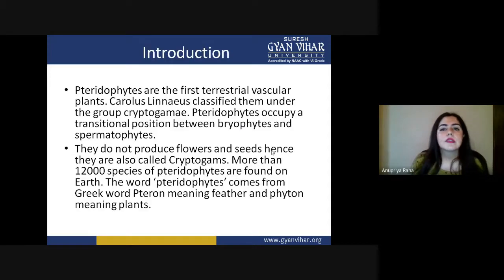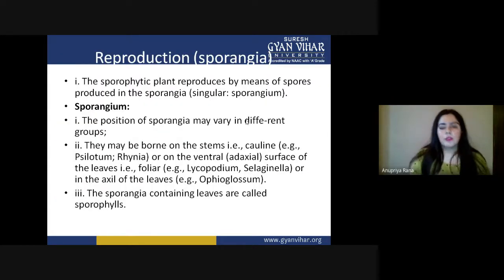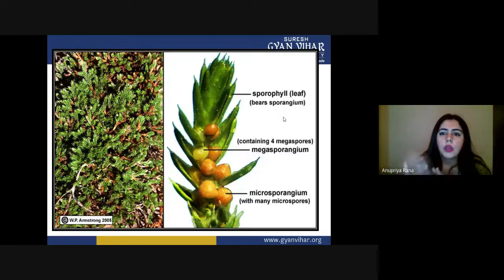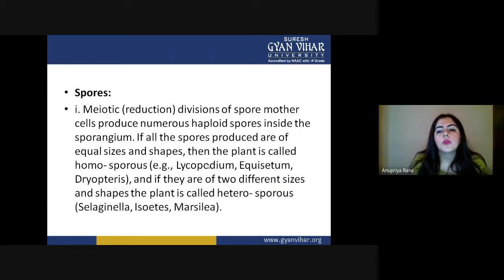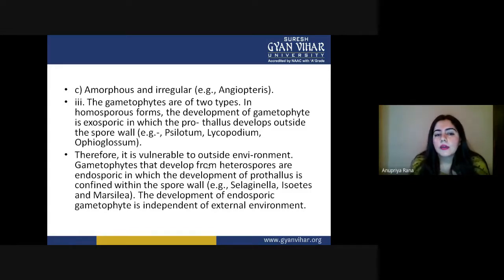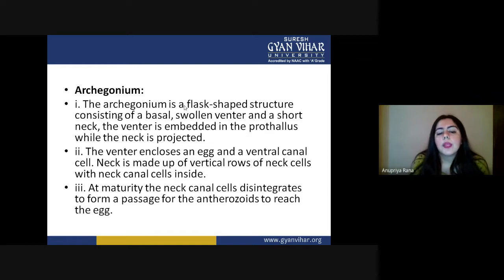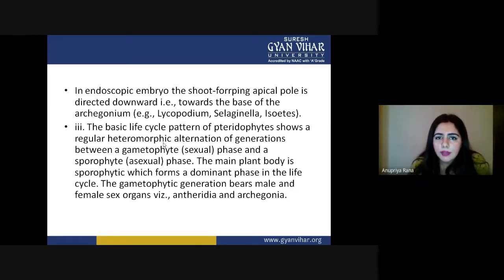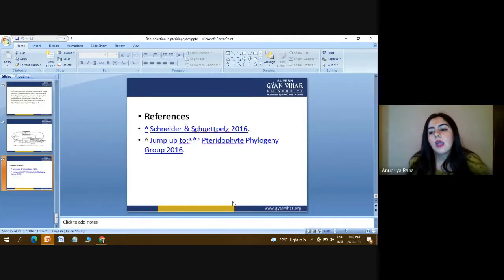Reproduction in Pteridophytes